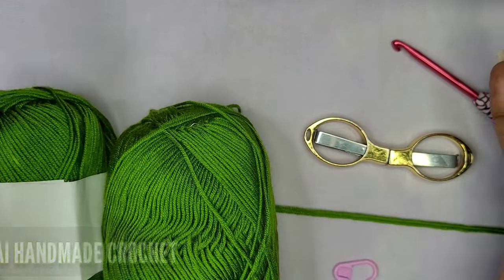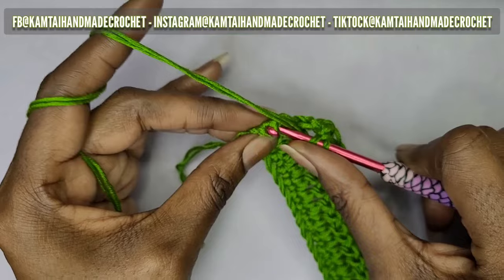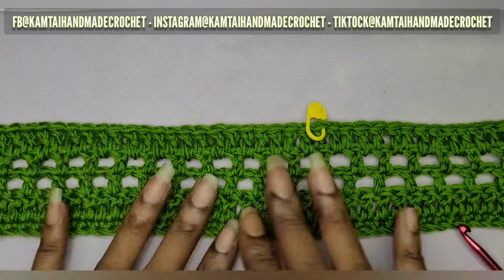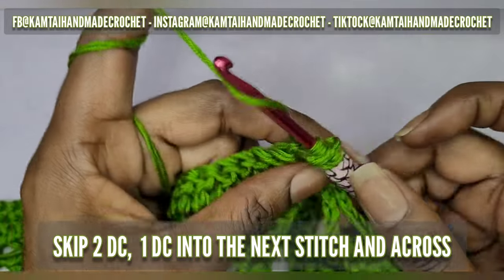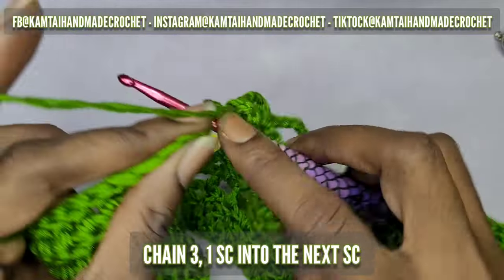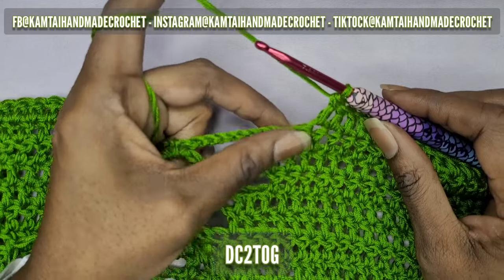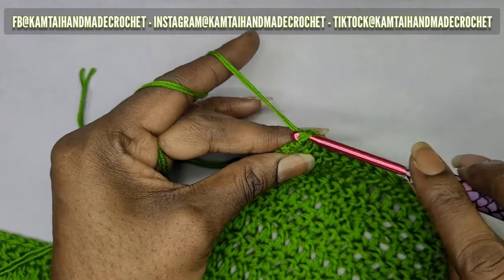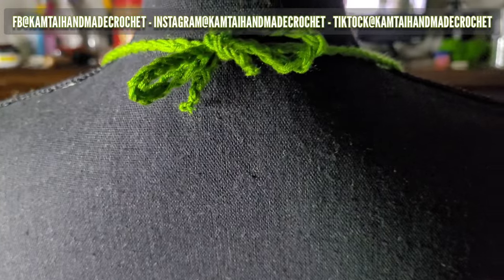HOW TO CROCHET|A CROP TOP|NEW TUTORIAL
Create a charming and simple crop top using this glossy grass-green yarn, suitable for any size. Gather your crochet hook, and let's begin the process.

Tool:

6 Pieces soft fine yarn (Grass Green) Use 1 skein, with 2 strands.

3 Stitch Markers
Scissors
Measuring Tape